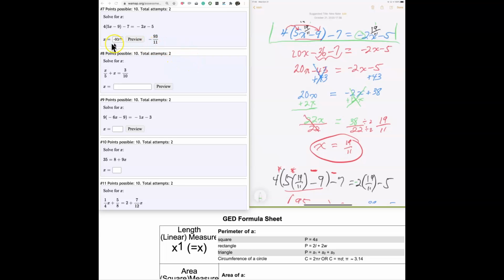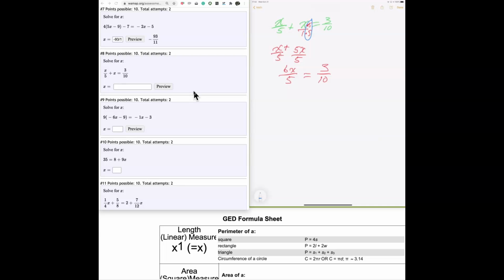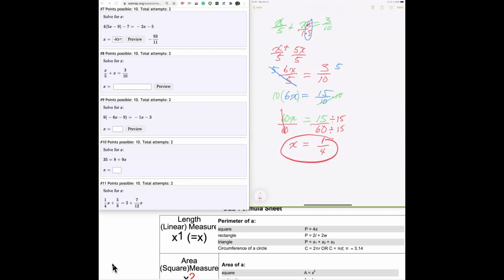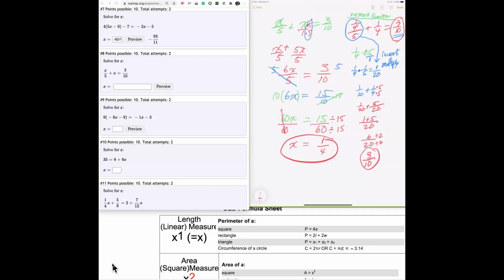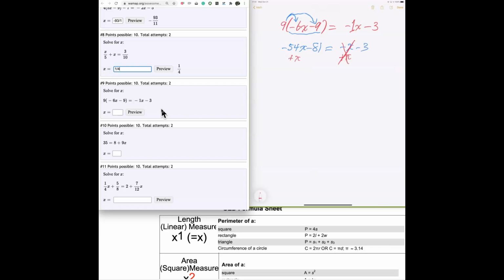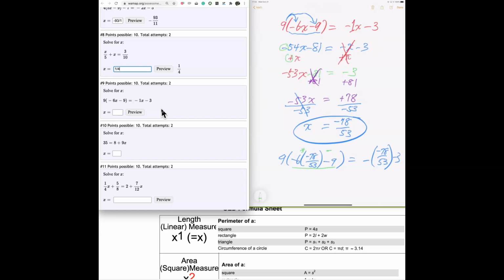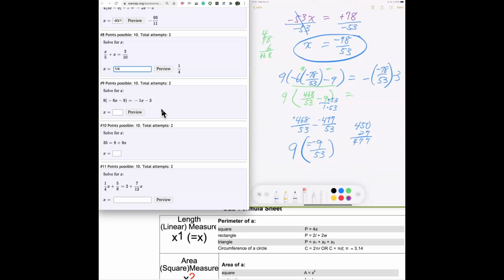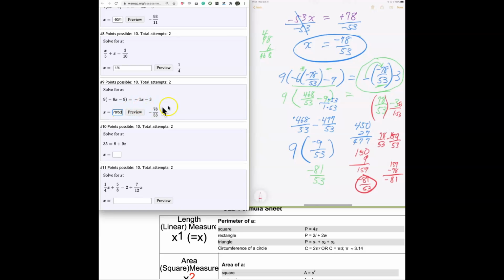Two WAMAP Unit 3 Practice Test Problems